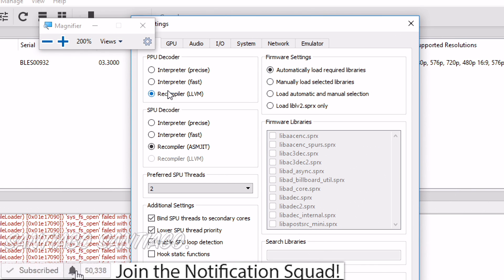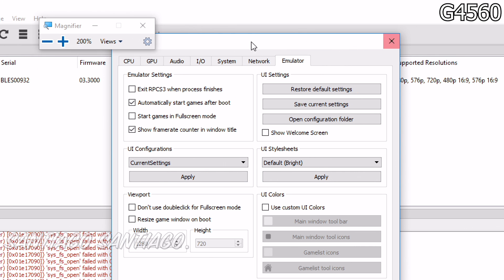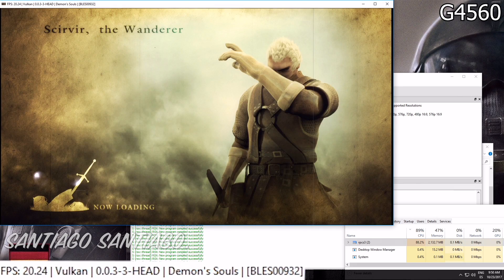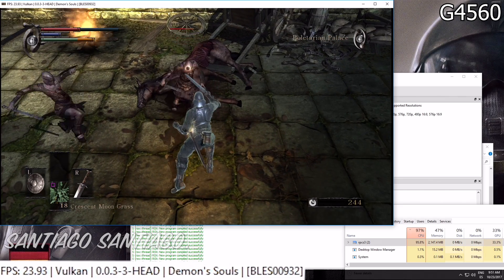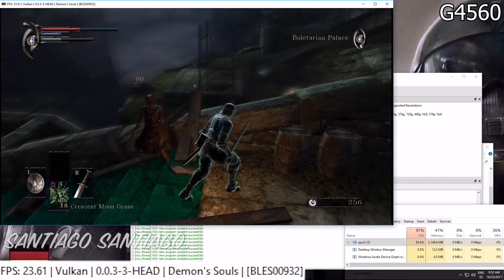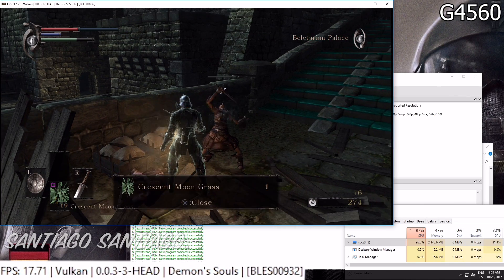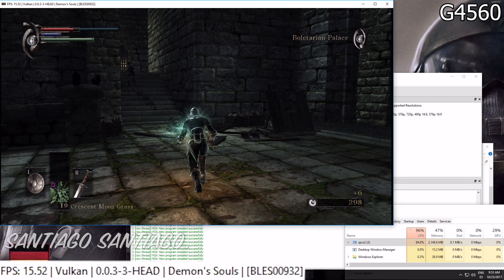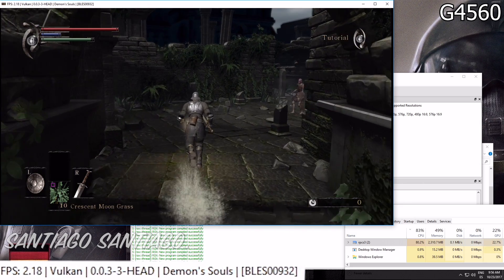RPCS3 0.0.3 - GTX 1050 ti - G4560 - Ryzen 3 1200 and Ryzen 7 1700 - Demon's Souls Benchmark 4K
- G4560 gameplay starts at 00:47
Ryzen 3 1200 at 05:55
Gameplay starts at 06:53
Ryzen 7 1700 at 10:45
Gameplay starts at 11:44

If you want to support me:

Amazon Influencer Shop

Recorded with AverMedia Live Gamer Extreme using a different pc to record, no fps hit

Grabado con AverMedia Live Gamer Extreme usando otra pc para grabar esto, no hay diferencia de fps

Specs:

-Intel Pentium G4560 3.5GHz (Intel Stock Cooler)

-8GB RAM DDr4 2133MHz (2x4GB Kingston HyperX Fury)

NVidia GPU Boost rises the clocks that high automatically)

-1TB HDD 7200RPM (Western Digital Blue)

-MSI B150M PRO-VDH Micro ATX LGA1151 Motherboard (BIOS Updated for G4560 support)

-AMD Ryzen 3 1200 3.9GHz 1.25v (Stock Cooler) OCed

-AMD Ryzen 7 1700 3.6GHz 1.25v (Stock Cooler) OCed

-8GB RAM DDr4 2400MHz running @2933MHz with XMP (2x4GB Kingston HyperX Savage)

-1TB HDD 7200RPM (Western Digital Blue)

-ASRock AB350M PRO4 MicroATX Motherboard
BIOS updated to latest